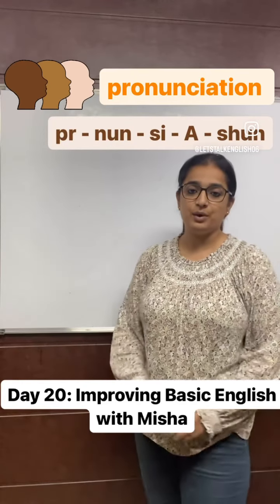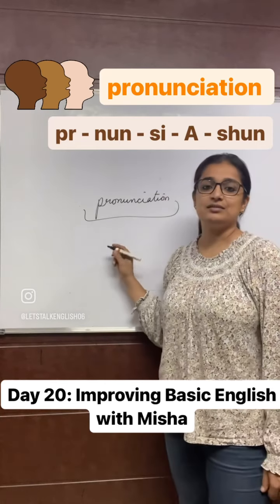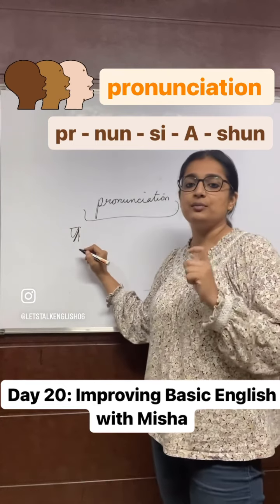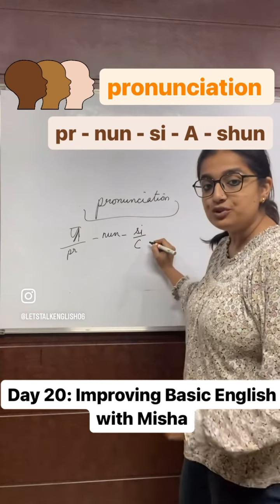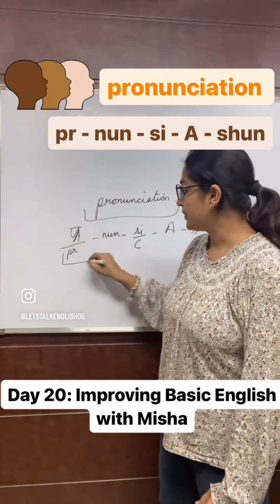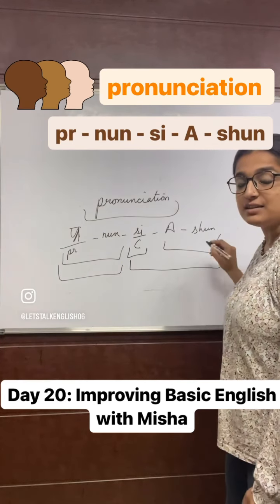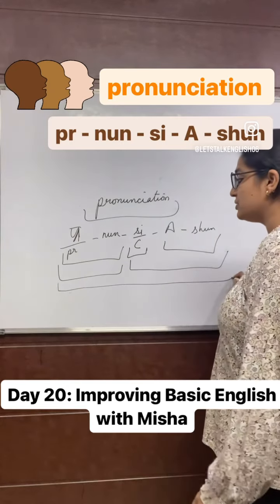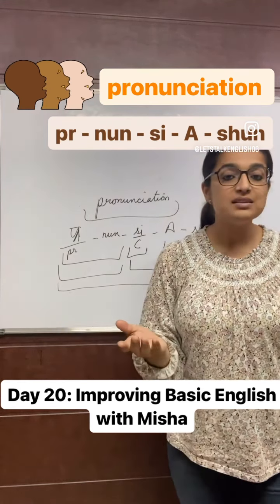Day 20: Improving Basic English with Misha || how to pronounce pronunciation correctly?